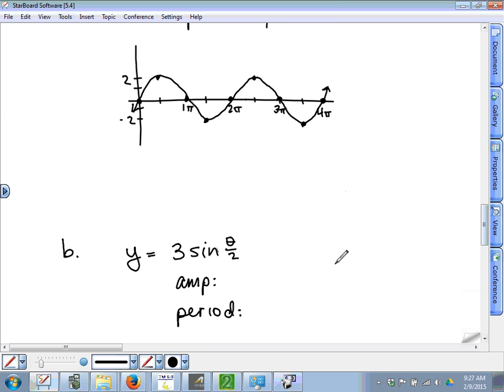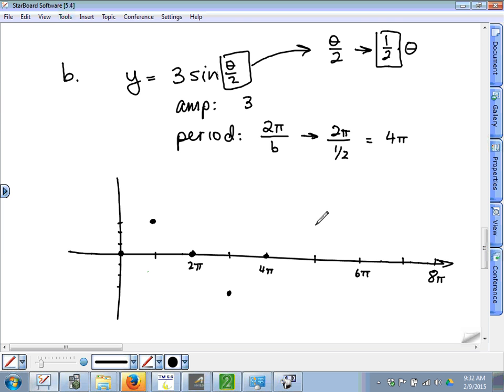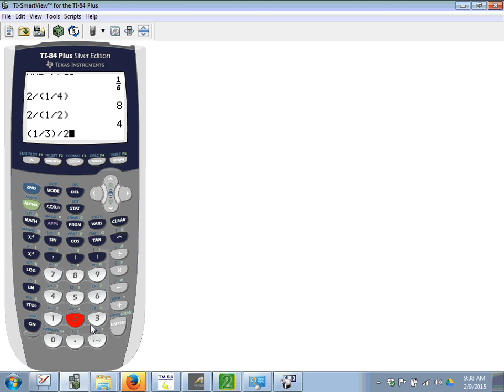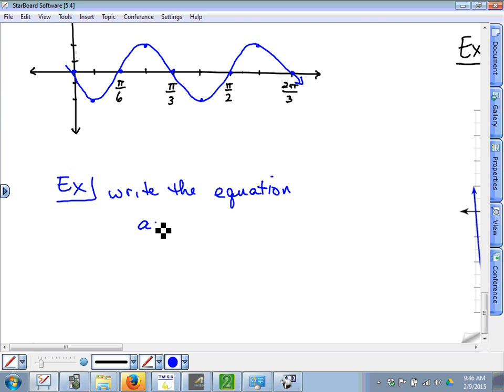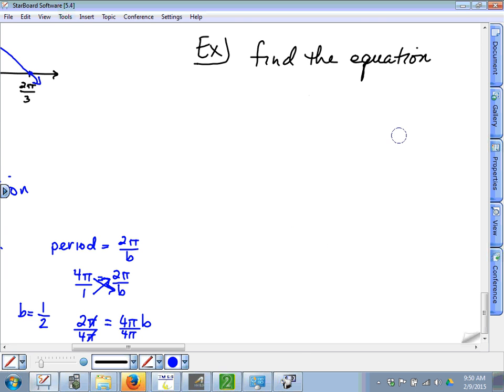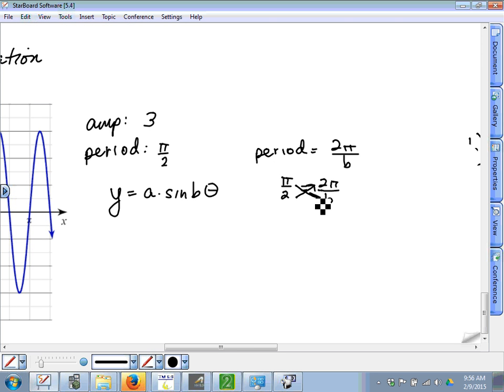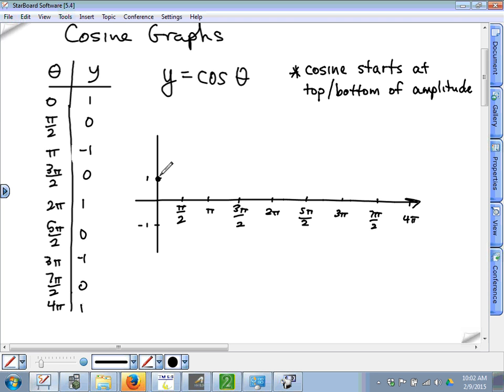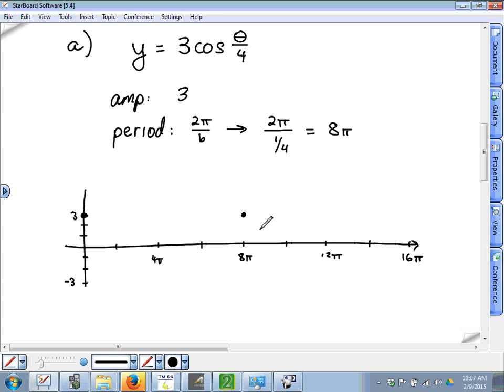5.4 part 2